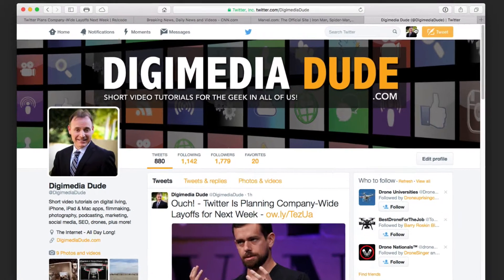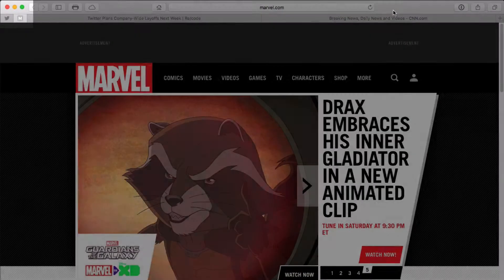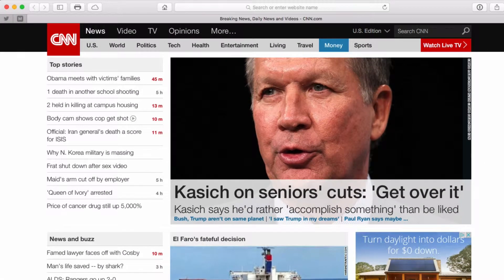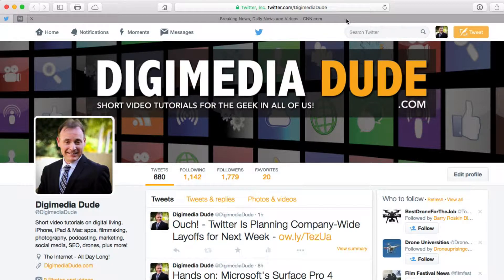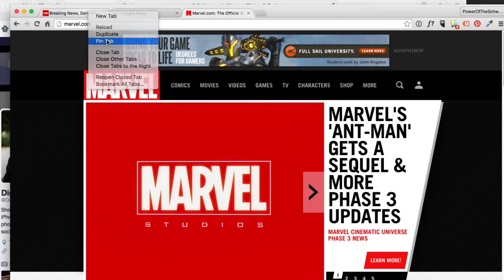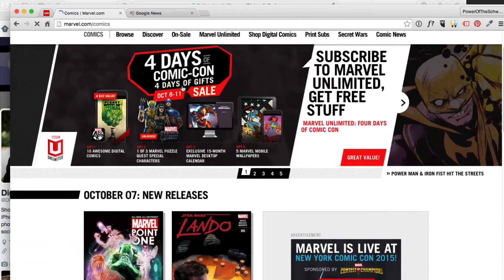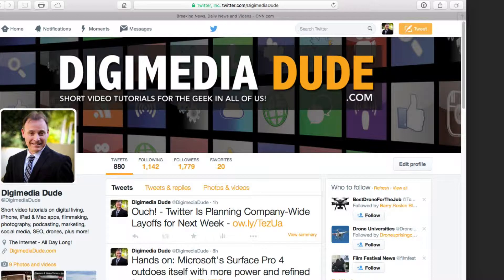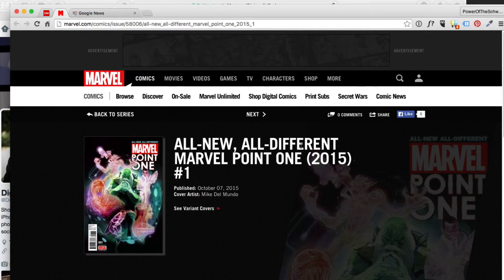How To Pin Website Tabs In Safari 9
With the new OS release from Apple, Mac OS X El Capitan, Safari brings on new capabilities, including the ability to “pin” tabs.   In this episode, I show you how to pin tabs of websites you want to reopen always and also show you how you can do that as well in Google Chrome.